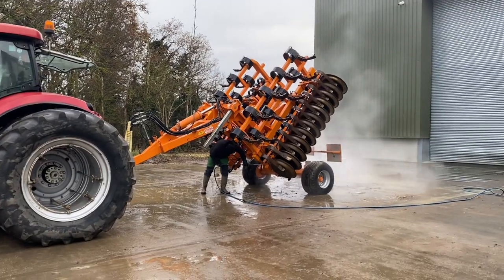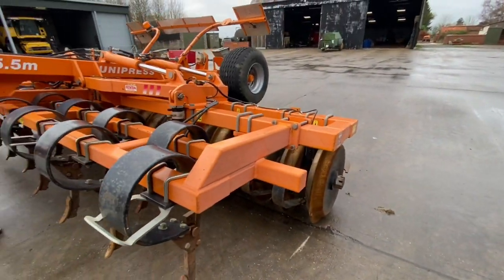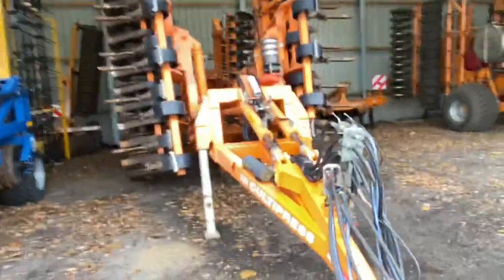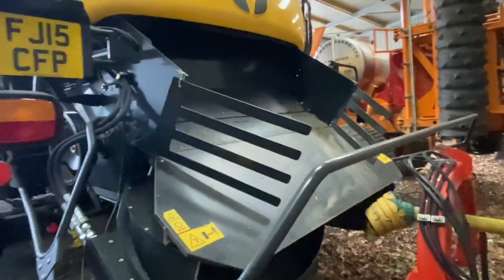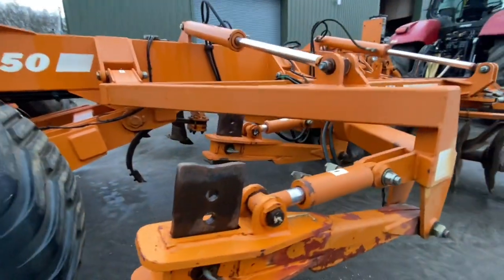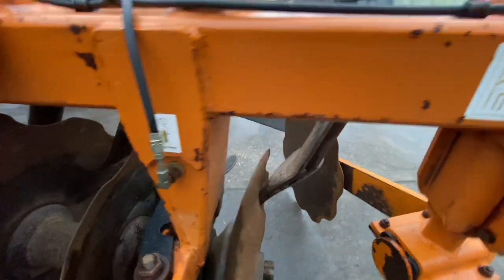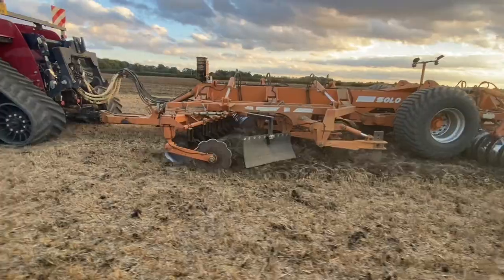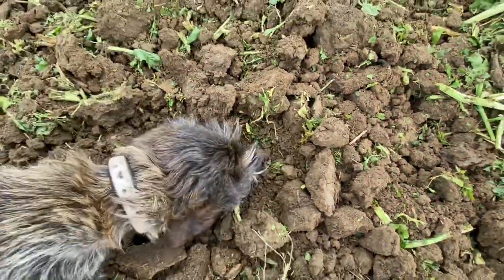FARM UPDATE #22 WardysWeeklyWaffle CANE SUGAR IMPORTS, SIMBA CULTIPRESS, UNIPRESS & SOLO MACHINES